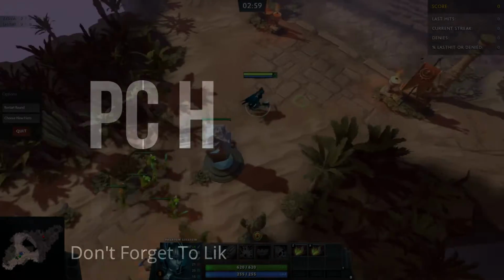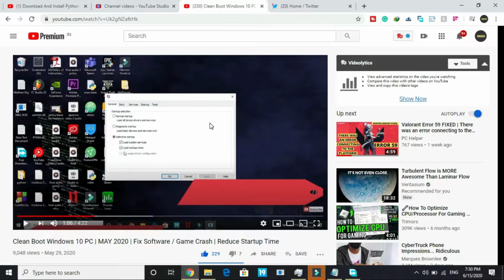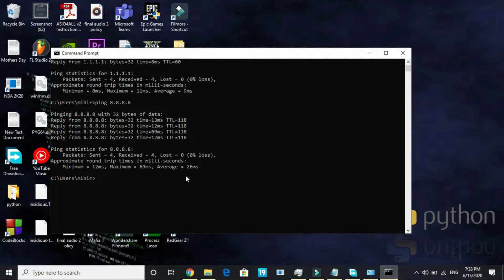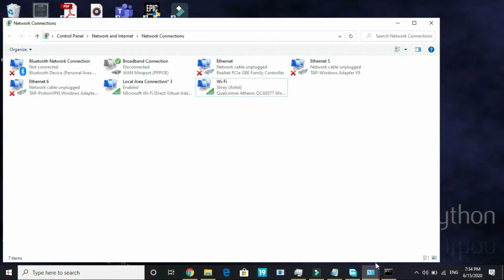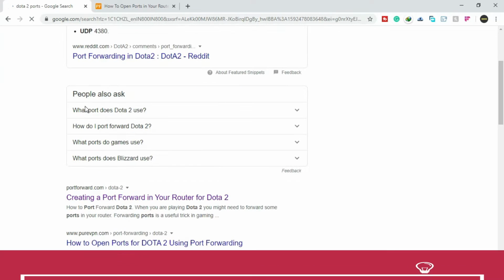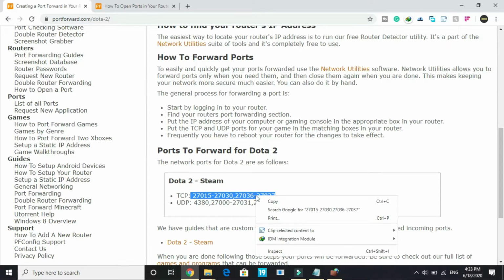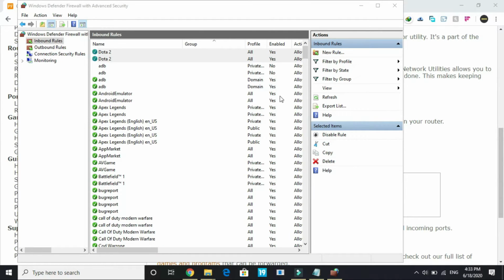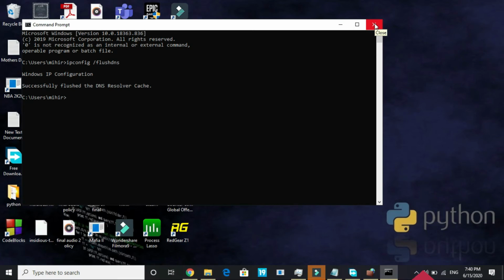Dota 2 High Ping Fix 2020 |Get Low Ping Dota 2 |Dota 2 Lag Fix | Dota 2 Servers Down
Dota 2 servers keep disconnecting. How to fix online input lag. In this video, I've show how with the help of 4 simple steps you can fix the problem of high ping.

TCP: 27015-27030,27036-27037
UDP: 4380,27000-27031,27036